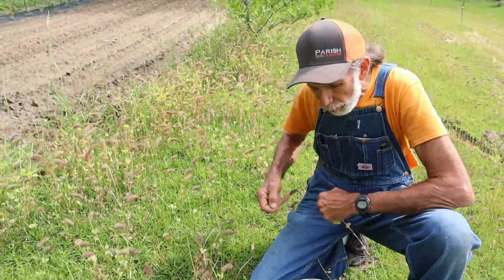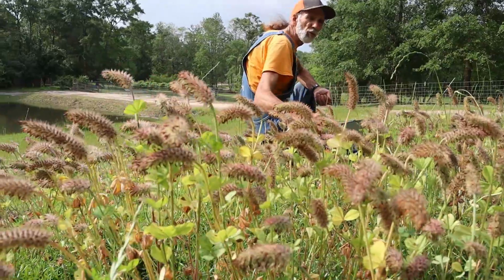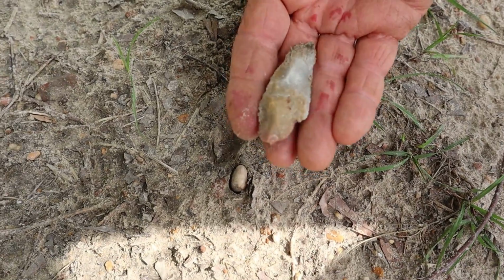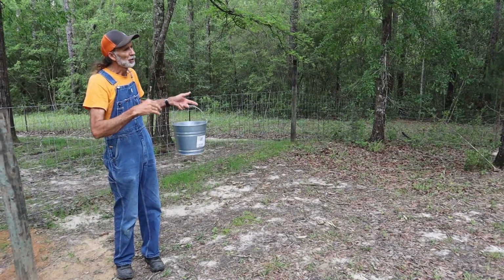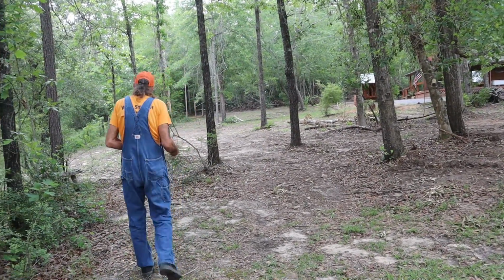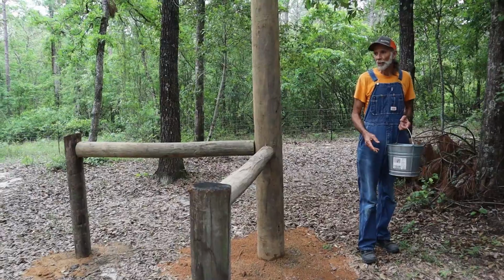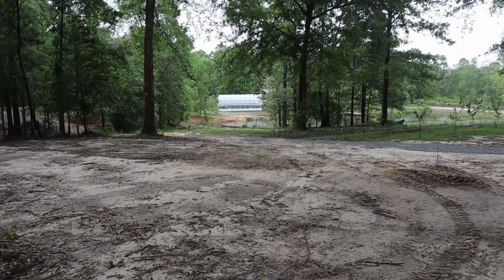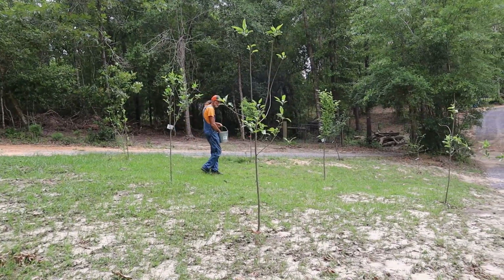4 Benefits of Crimson Clover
Crimson Clover has many benefits for the soil, animals and even for YOU.

You Can Garden Summit  Starts May 10, 2021 and goes through the summer 2021.